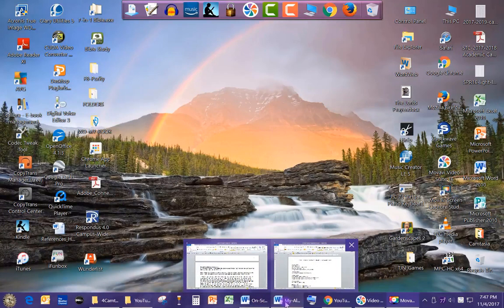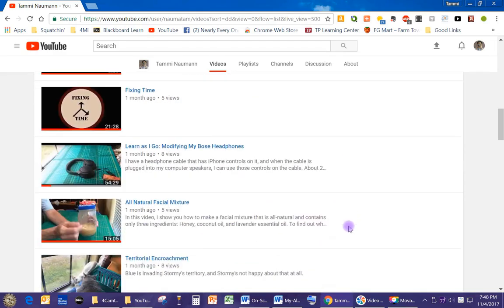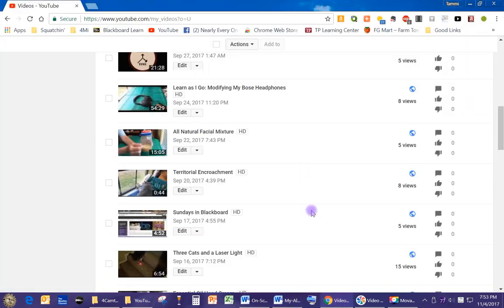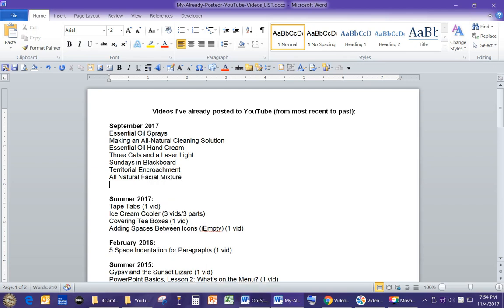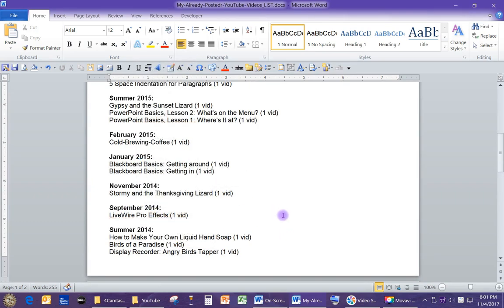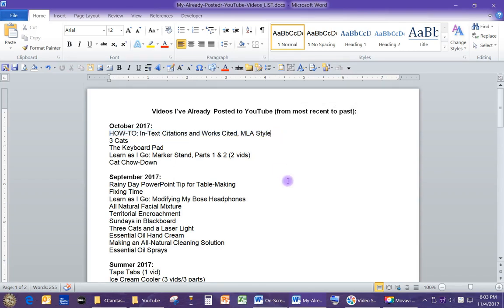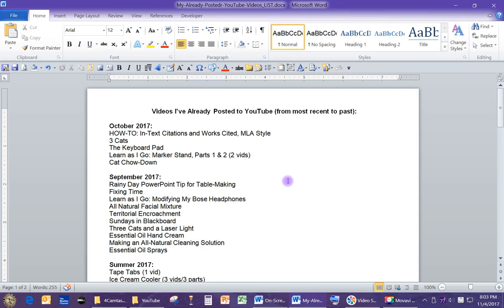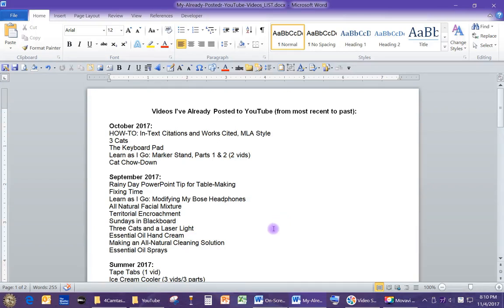Experimental: Camtasia vs. Movavi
Since the last screen-capture video I did & uploaded to YouTube (the how-to do MLA in-text citations and so on), I've been experimenting with using different screen-capture programs. The ones I use are Camtasia and Movavi. In this video, I used Movavi to screen-capture and Camtasia to edit because I want to see if using Movavi screen-capture will add more clarity to some of my videos, particularly those I do on computer programs, like MS Word and PowerPoint. The MLA video I uploaded this past week seemed a bit blurry to me, and I want those videos to be very clear because I usually make them for my students.